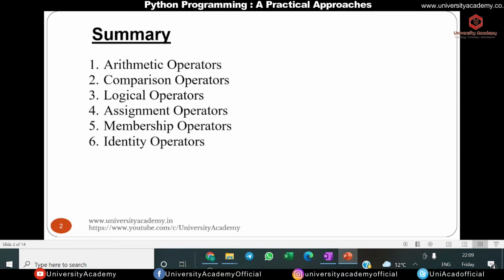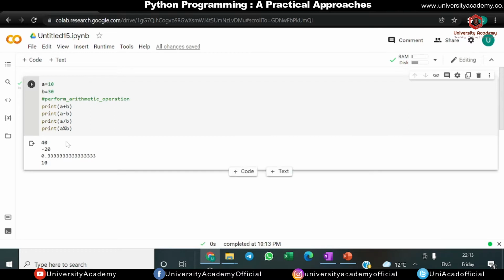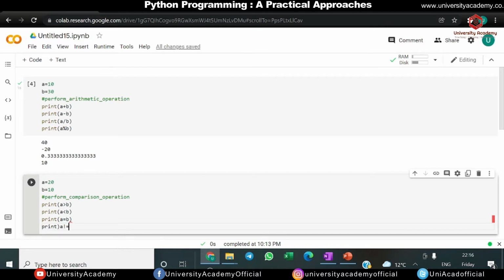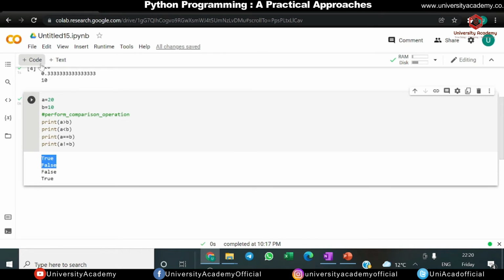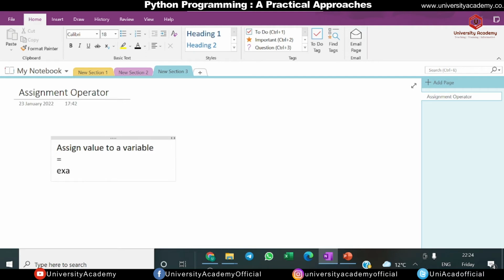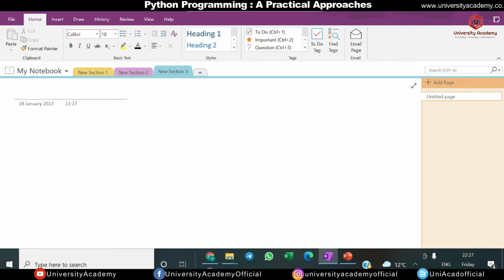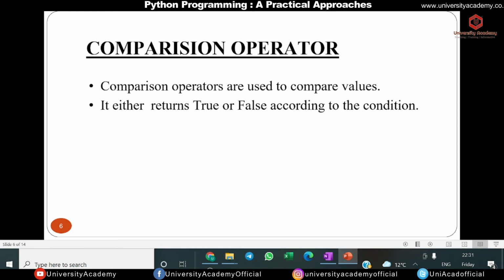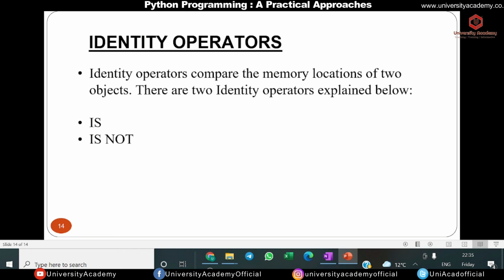PP5: Operators in Python | Arithmetic,Comparison ,Logical,Assignment, Membership ,identity Operators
Topics: Python Programming, Conditional Statements, Looping Control Statements, String Manipulation, Lists & Tuple, Dictionaries, Functions& Modules, Exception Handling, OOPs concept, Python For Data Analysis.

Trainer : Urooj Khan

Programming Course

Regards
University Academy